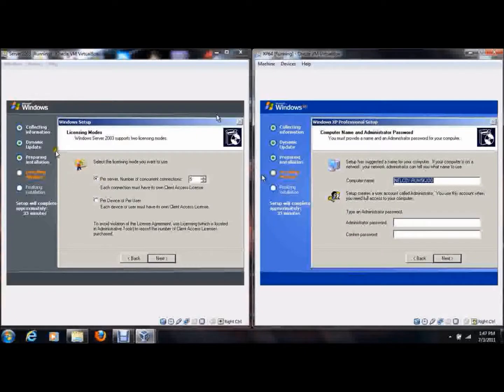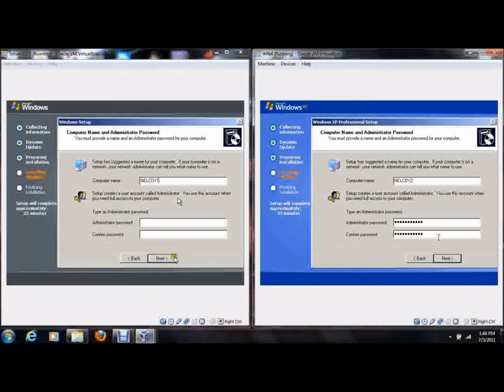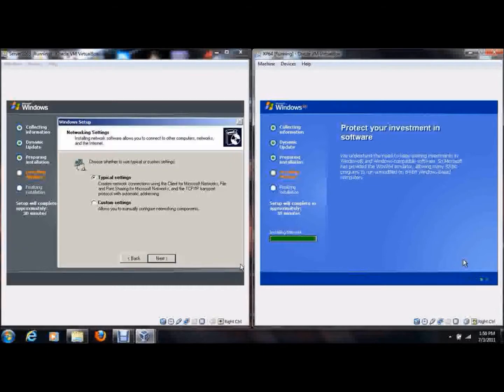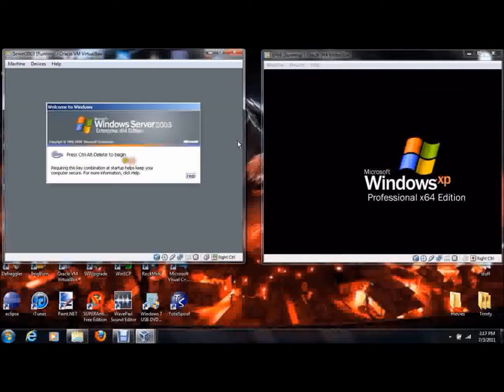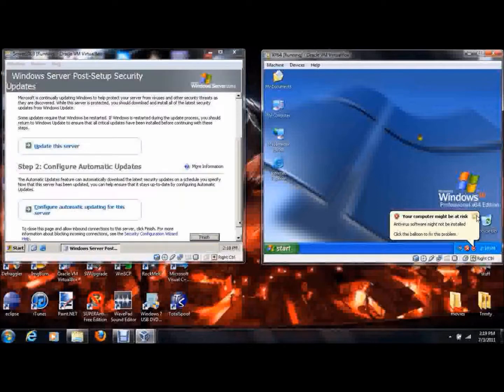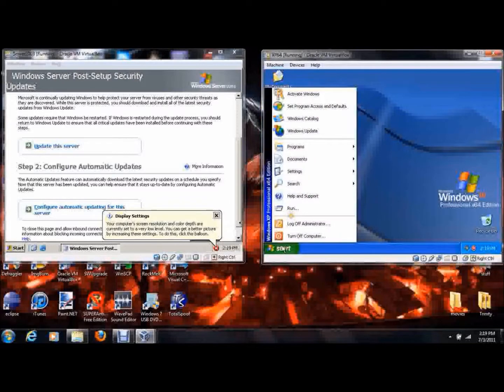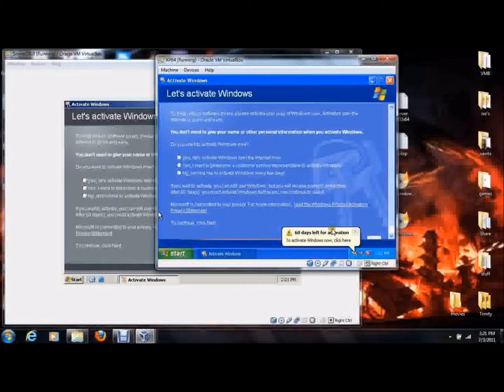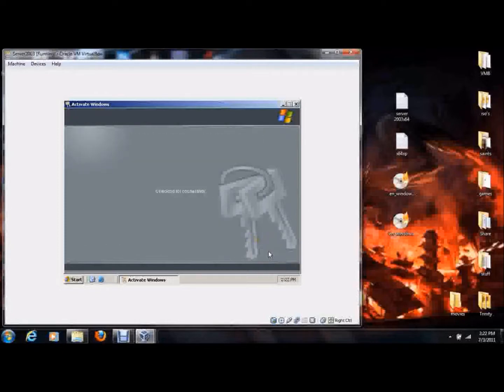install server 03 & Xp to Virtual Box 2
Installation Process of XP and Server 03 To Virtual Box